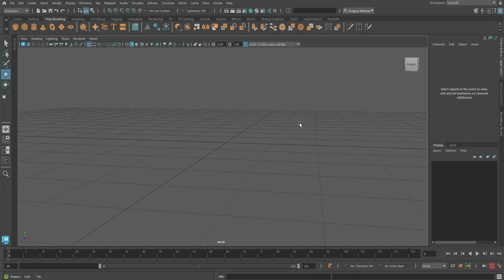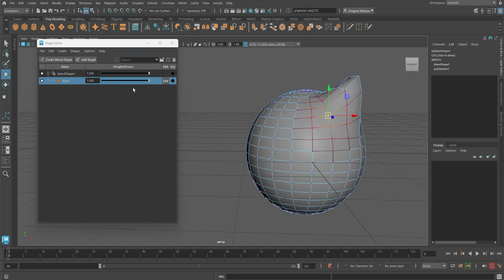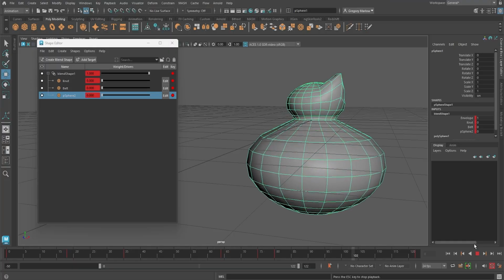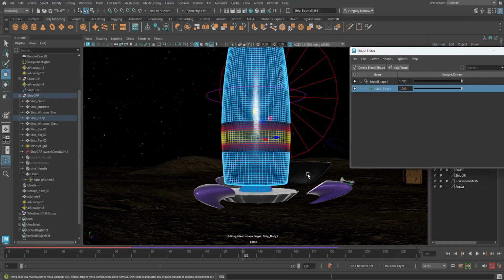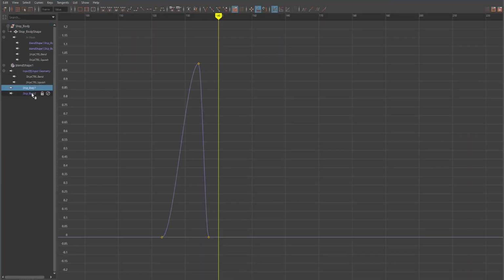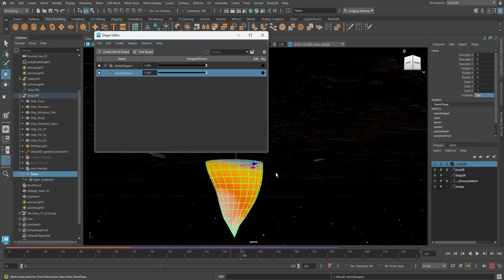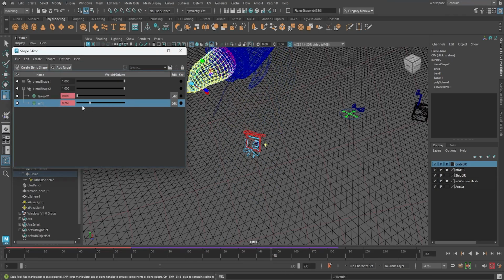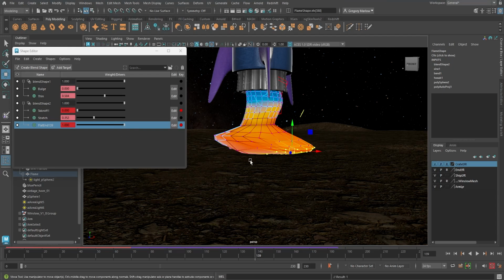POA Pr2- 3D - 9.23 Ship Flame - Blendshapes